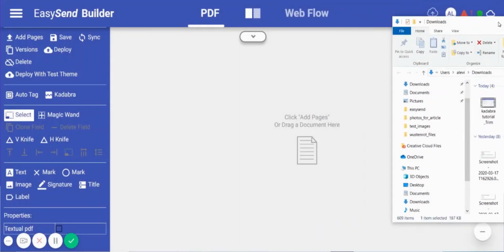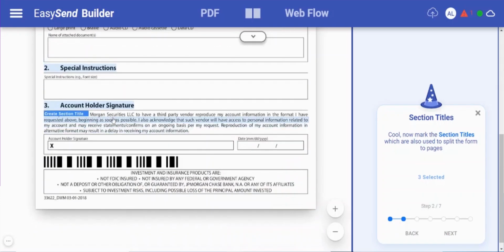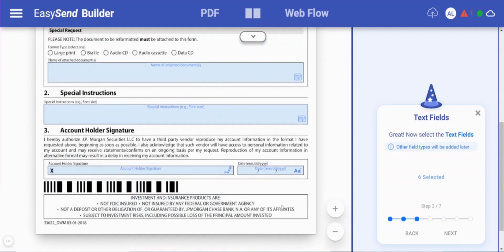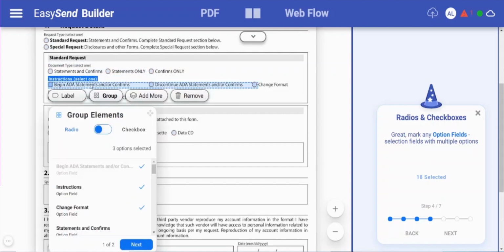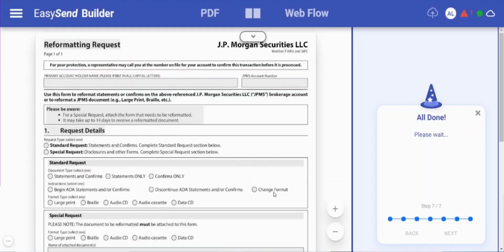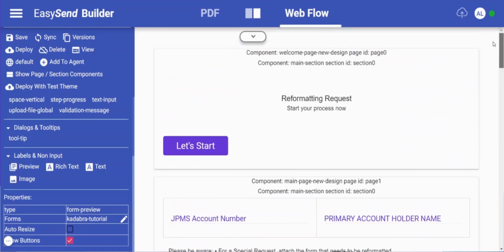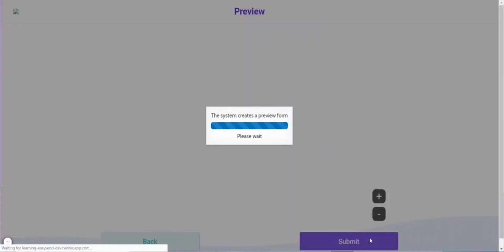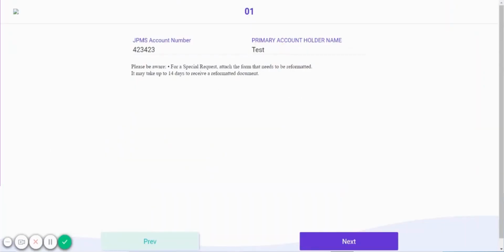EasySend Kadabra Tutorial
Here is how EasySend harnesses the power for AI and Machine Learening to convert PDFs into user-friendly digital journeys in a matter of minutes. No coding required!